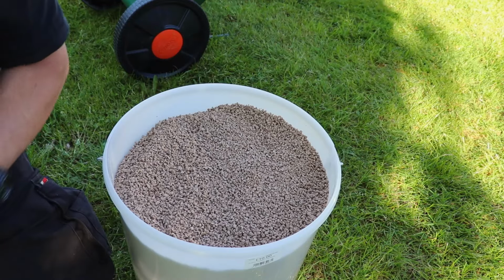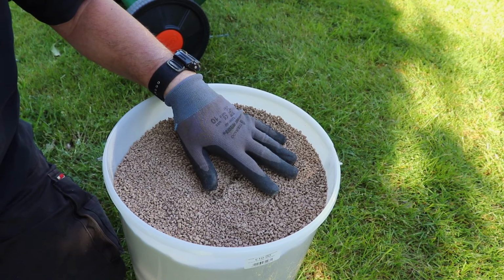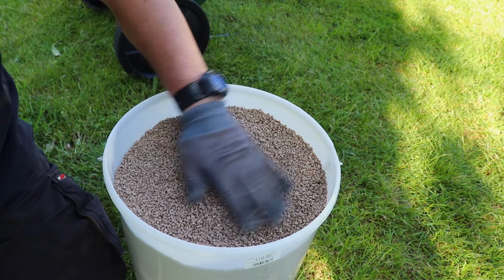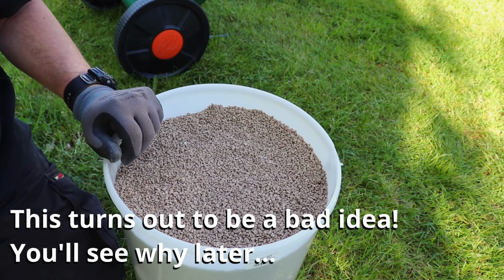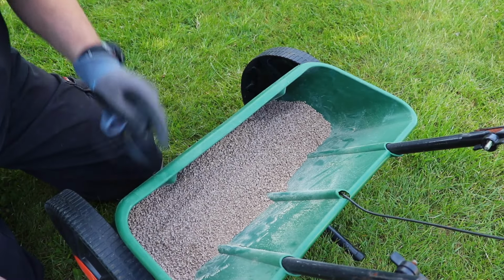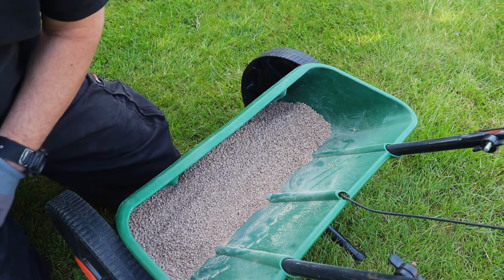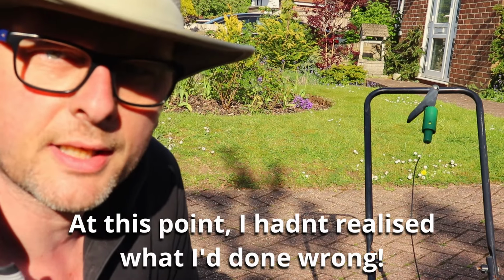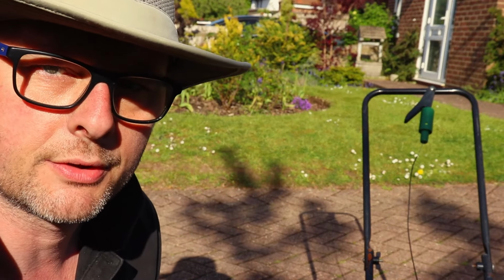MO Bacter - A Different Way to Treat Lawn Moss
MO Bacter - A different way to treat Lawn Moss video. This is a follow on video from treating lawn moss with Lawn Sand. I'm trialing this new product as it eliminates the scarifying step to remove moss, as this product actually eats the moss, rather than killing it.

IMPORTANT NOTE: Do not halve the rate and do the Kriss-Kross pattern. I realised afterward why so little product was dropping. As the particles are so much bigger than lawn sand, the smaller drop gap that I created from halving the drop rate, stopped most of the MO Bacter actually getting through. So instead of a drop rate of 150gms/m2, I figured I was only dropping 20-40gms/m2!

Chapters in this video:
0:00 Introduction
0:03 MO Bacter product details and directions
2:25 Application rates
3:30 Loading the spreader
4:30 Treating the smaller lawn - sorry for the wind noise
6:11 Treating the larger lawn - sped up
7:57 Thoughts on MO Bacter v Lawn Sand
9:00 Discussing what else is being done to the lawns
10:30 Tool and product costs
12:30 Other videos that are coming this year

The Beginners Guide to Gardening is the place to come for help videos, tutorials, and step-by-step guides for Garden Maintenance and Improvements. I also cover other aspects of gardening;

Lawn Care
Pruning
Border Care
Hedging
Planting
Garden Design
Hard & Soft Landscaping
Fencing
Decking
Brickwork, Patios, and Paths

There are more videos in this and other series and there are additional videos recorded in the pipeline for publication.

If you enjoyed or found this video useful, please use the

button. We are looking to improve our services and the quality of our video help files, so please leave your

COMMENTS

Best plugin to help build your YouTube Channel. Download the free version now and get started:

These videos are recorded on my new Canon 200D. Bought it from eGlobal Central - Best prices and packages deals I found anywhere. Use the following link for your next order. Any order with this link gets an additional £10 discount